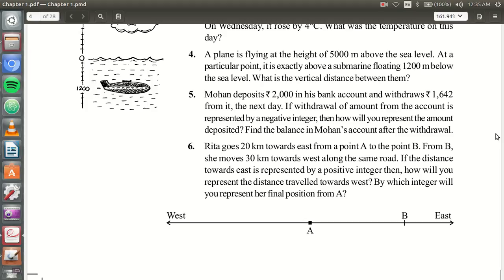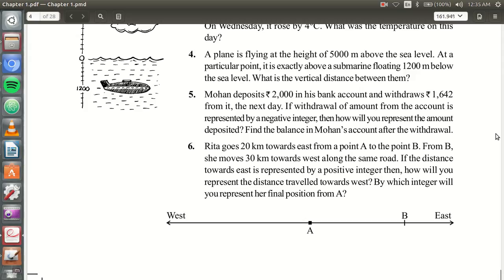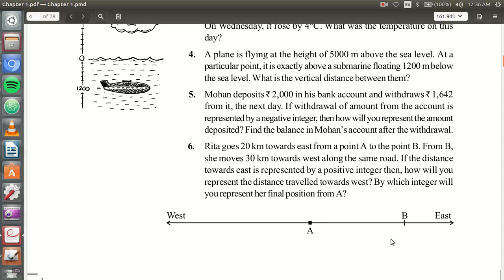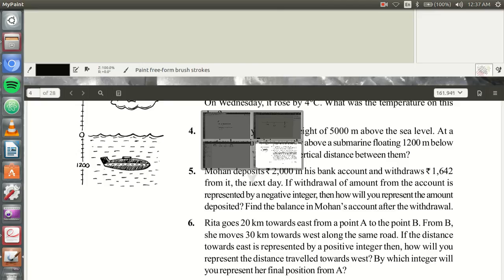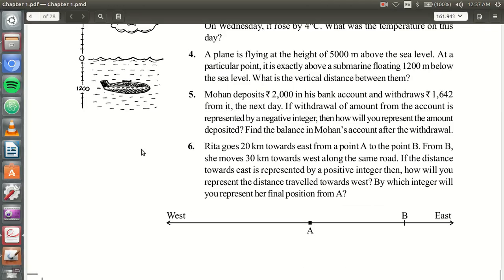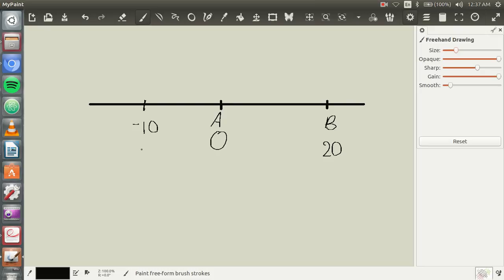NCERT Maths Class 7 Chapter-1 Exercise 1.1 Question 6